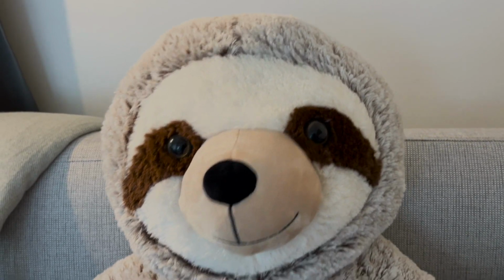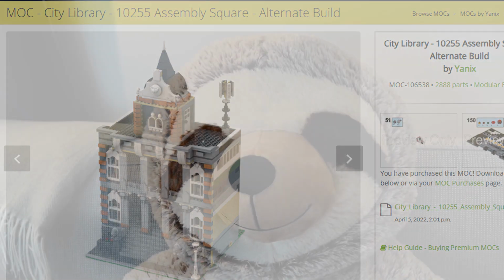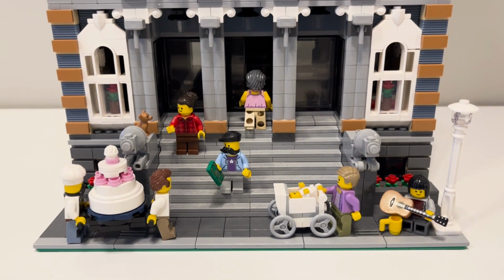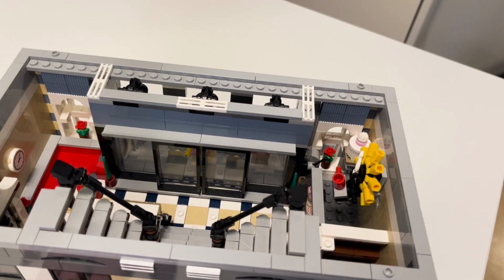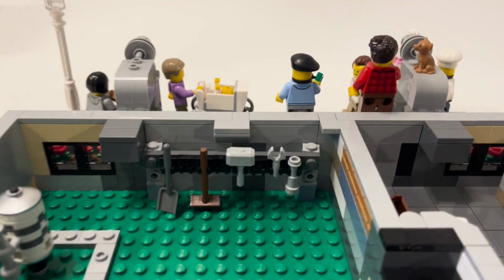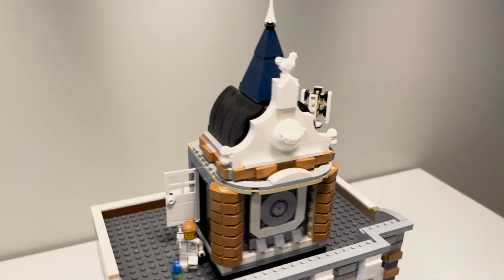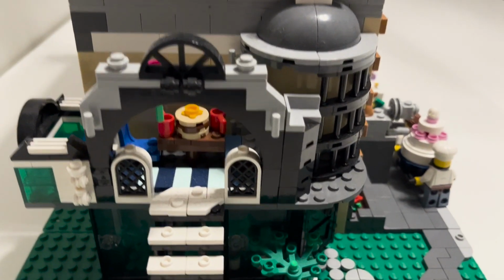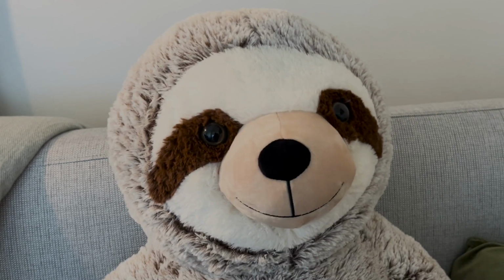Collection so far, Part 2: My Own Town Hall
Hello there! My name is Sisu, and I have a collection of Lego Modular buildings. In this video we will take a detailed look at my second Lego Modular Building, the Town Hall that is an alternative build of the Assembly Square set.